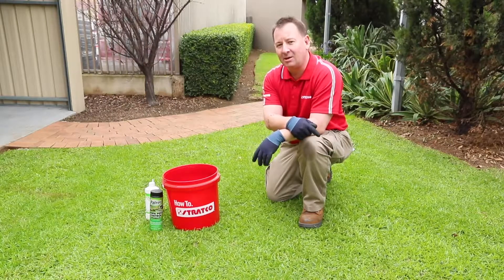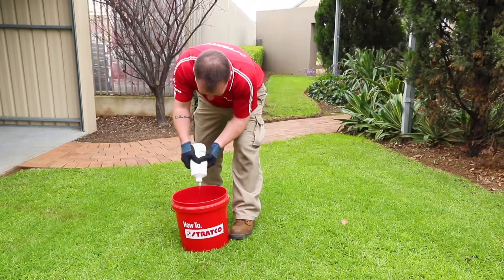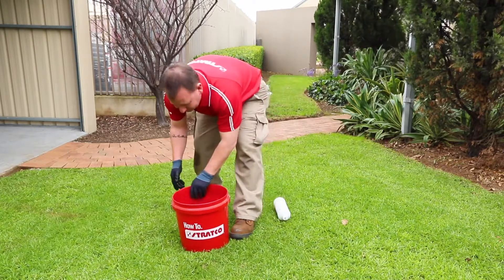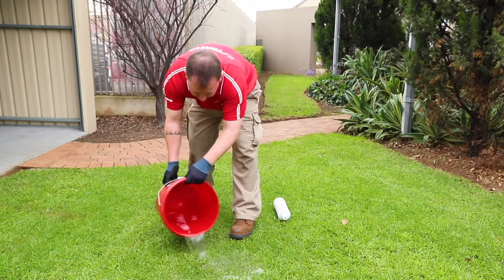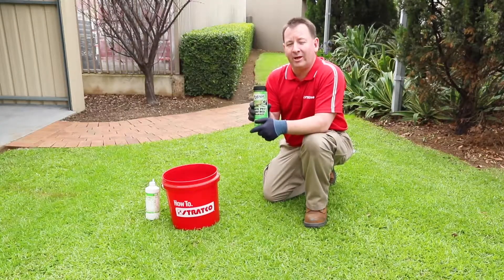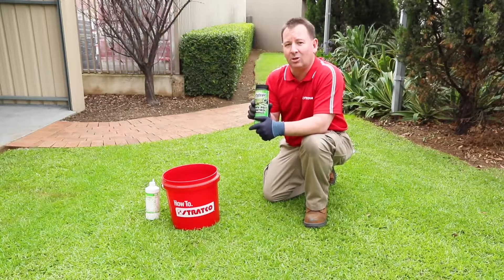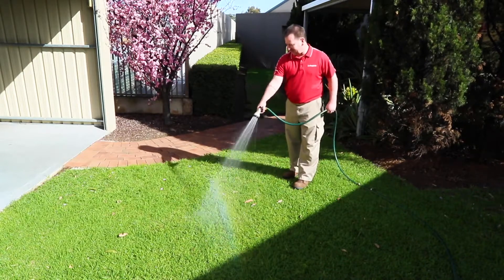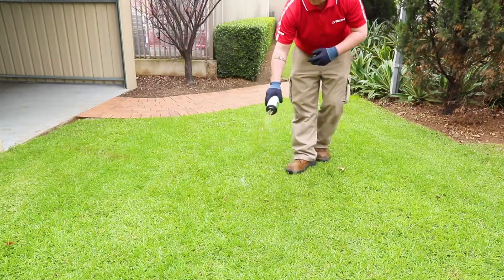HowTo Manage Lawn Beetle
See how to check for lawn beetle and remove it from your lawn.   Getting rid of those beetles and grubs is really important if you want a lush, healthy lawn.